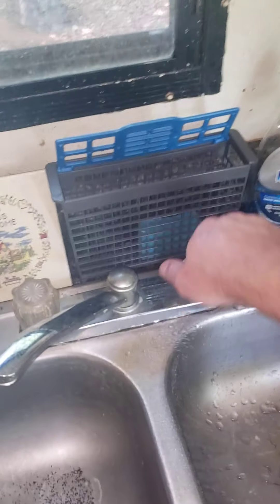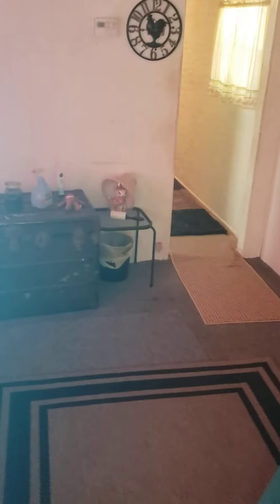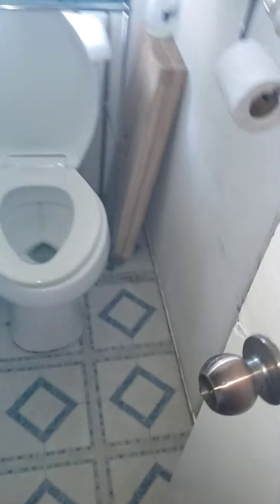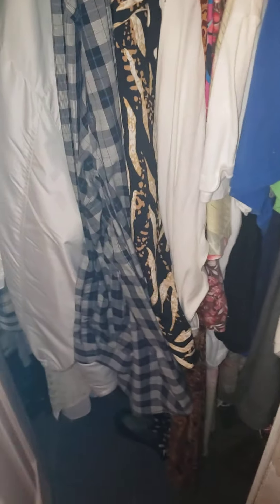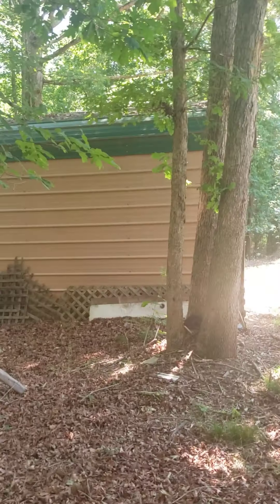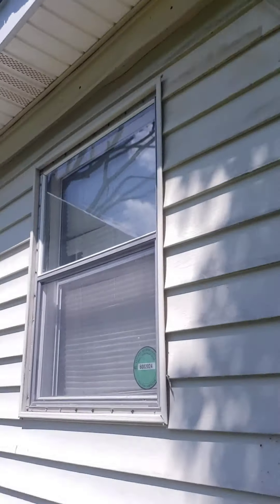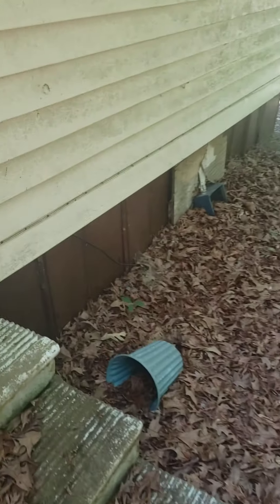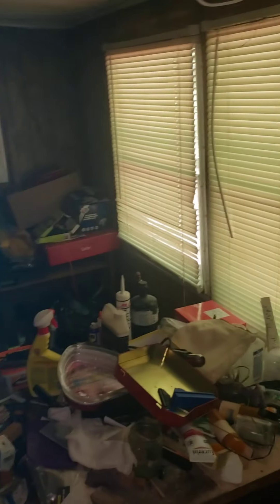401 mt lebanon